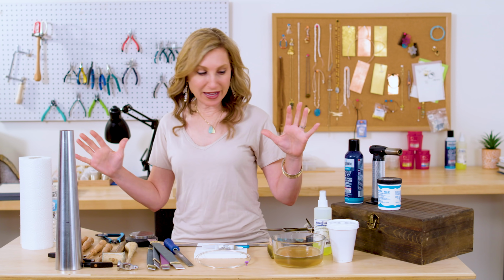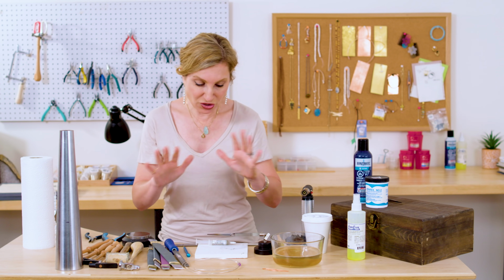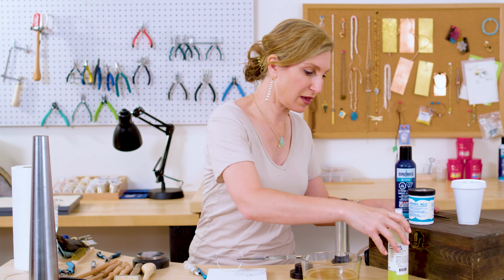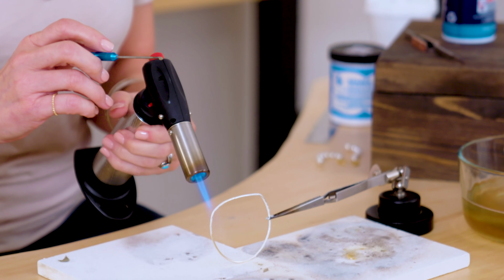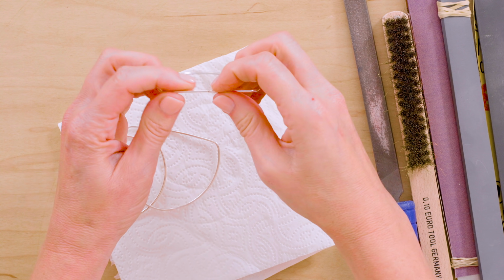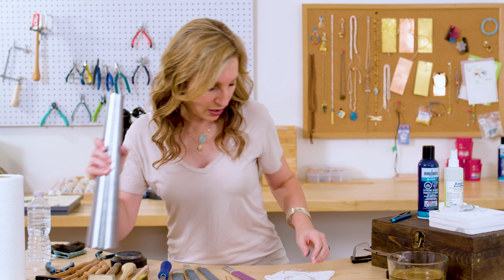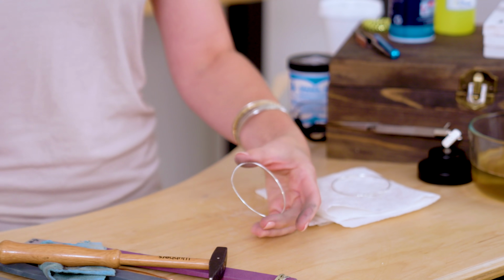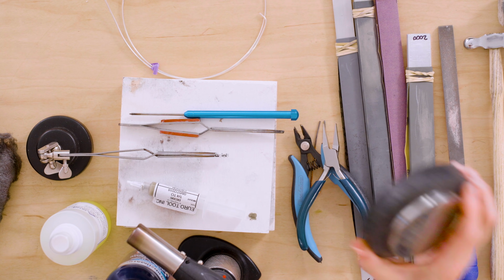Advanced Soldering | Jewelry 101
Who's ready for an advanced course today on Jewel School? This week, Susan's tackling some new soldering techniques. Her Soldering 101 episode was so popular, it's time to kick it up a notch and take Soldering 201!  Get the tools and supplies like the ones Susan used in this video here: